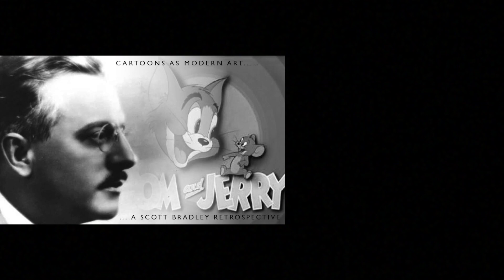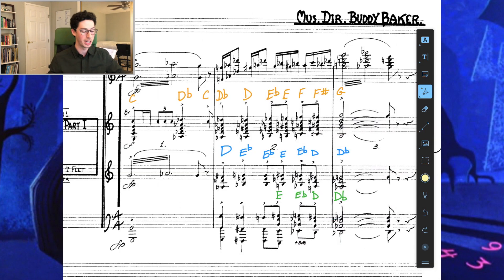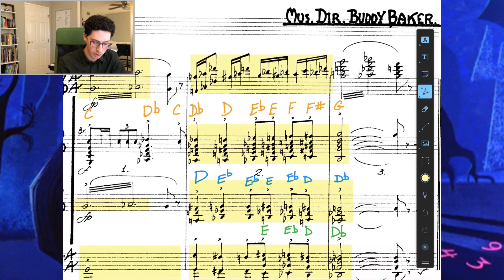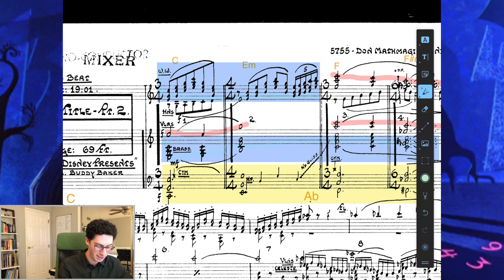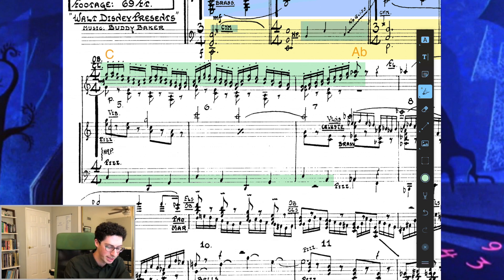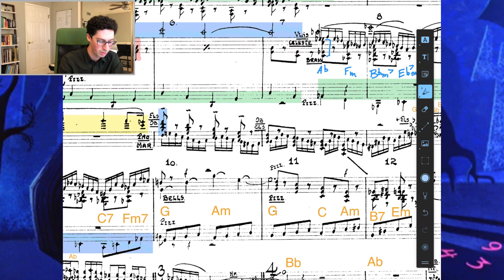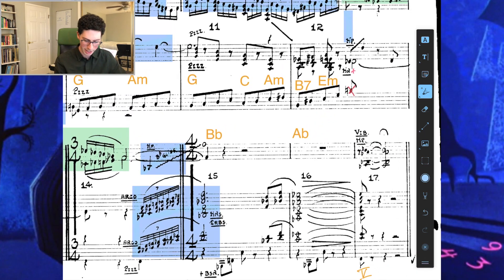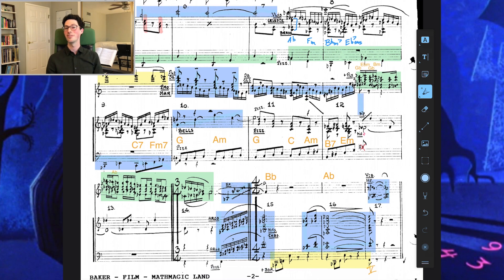EARLY DISNEY HARMONY | Taking a look at Buddy Baker's writing in Donald Duck in Mathmagic Land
A quick look at Buddy Baker's BRILLIANT writing in Donald Duck in Mathmagic Land